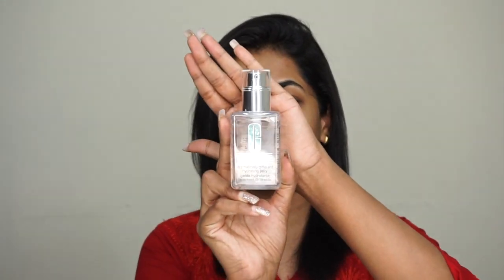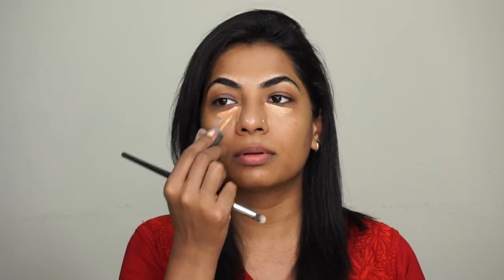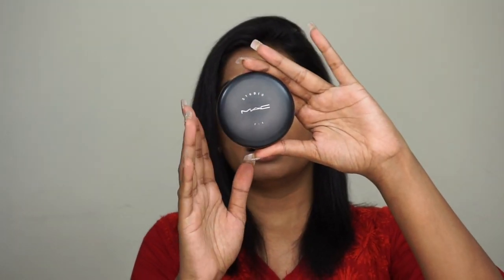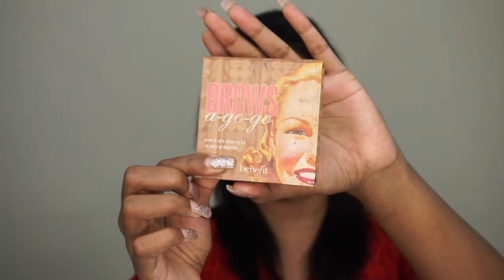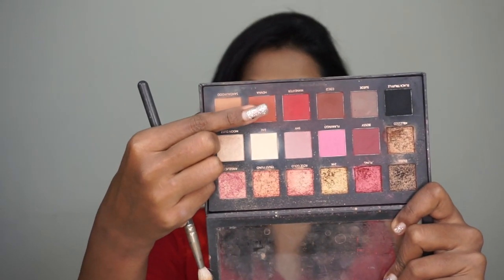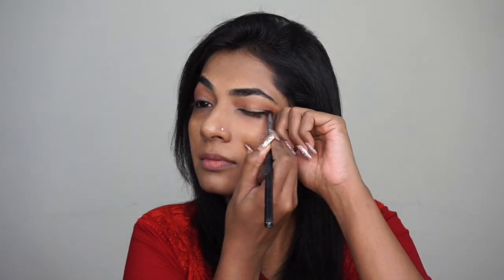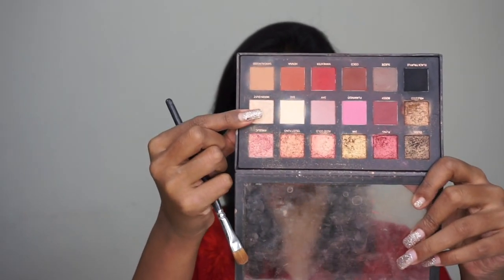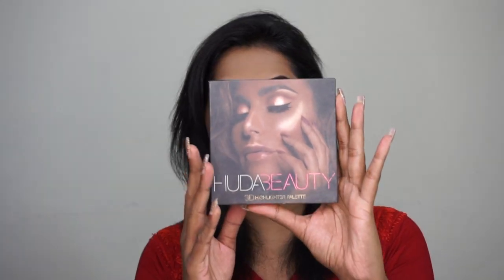GET READY WITH ME for Ganesh Chaturthi | Indian Festive Look | Harshada Waghmare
Hi guys..

Here's a Get Ready With Me for Ganesh Chaturthi! Hope you enjoy watching and recreating this look :)

Products -

Clinique - Hydrating jelly moisturiser
Mac - concealar NC42
Mac - studio fix compact powder - 44.5
Benefit - brow a go go brow palette
Huda Beauty - rose gold palette
Miss Claire - kohl pencil
Mac - Peachtwist blush
Huda Beauty - 3D highlighter palette
Mac - Brick-o-la lipstick